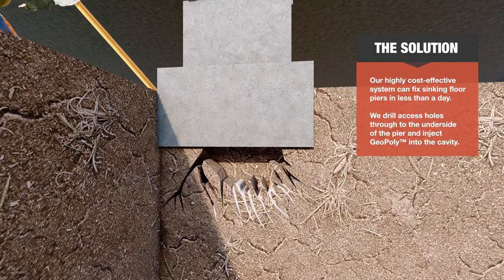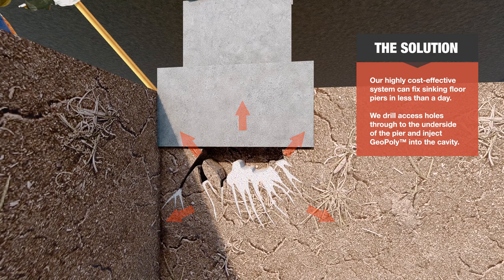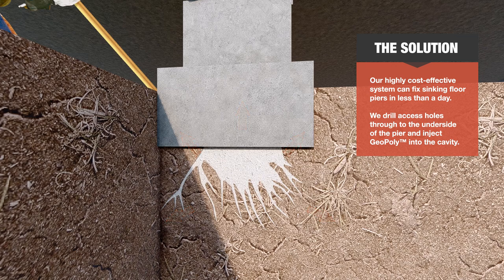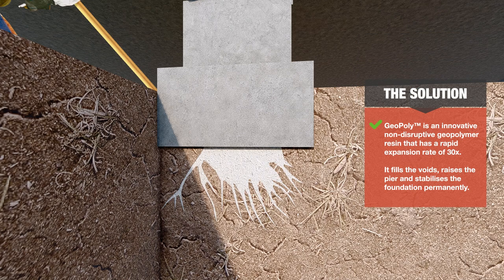How We Do It - Structural Repair Solutions | Buildfix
Structural problems in your home, such as wall cracks, subsidence, sinking floor piers, rising damp, leaning walls, and sunken concrete, can lead to costly damage if left untreated.
At Buildfix, we provide innovative, cost-effective techniques to permanently repair these issues. Our solutions are designed to restore strength and stability to your property without the need for invasive or expensive rebuilding work. With proven methods and cutting-edge technology, we ensure lasting results that save you time, money, and stress.

An Overview of Structural Problems: Learn about the common issues we address and their causes.
Innovative Repair Techniques: Discover how our solutions work, from helical wall ties to advanced injection resins.
The Buildfix Advantage: See why our non-invasive methods are faster, more efficient, and more cost-effective than traditional repairs.

Why Buildfix?

Comprehensive Solutions: We repair a wide range of structural issues, from wall cracks to sunken concrete.
Innovative Techniques: Our advanced systems deliver permanent results.
Cost-Effective Repairs: Avoid disruptive and expensive rebuilds with our efficient methods.

Get in Touch with Buildfix

Helpful Resources